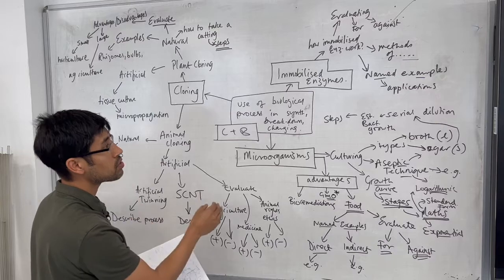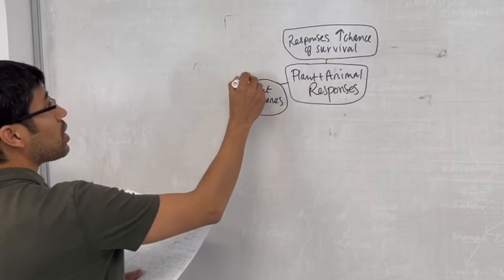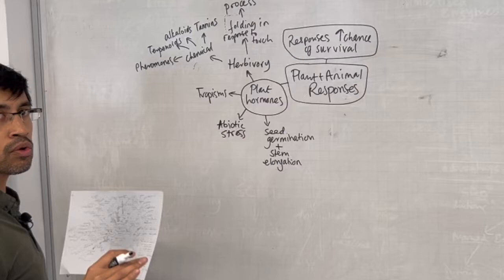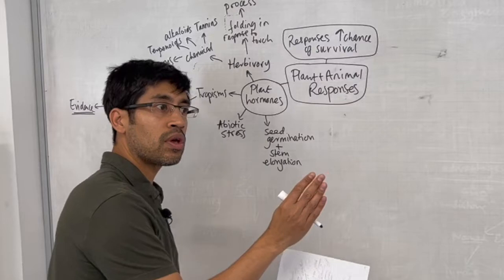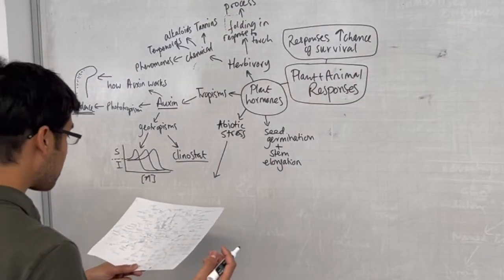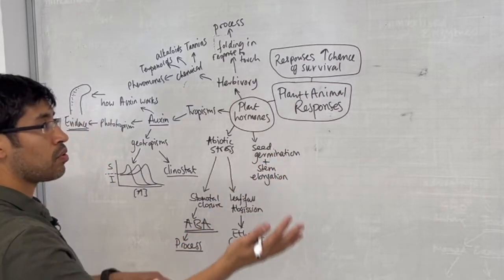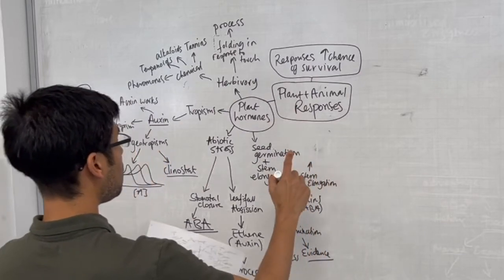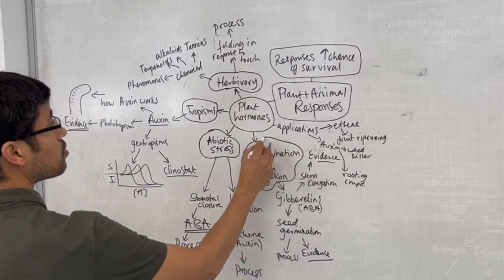OCR A Module 5: Plant responses mind-map revision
Going over the main need-to-know parts of the content for OCR A module 5 topic, Plant responses. Less to explain the concepts, and more to give a story or structure to all the content so that all of it fits together better in your mind. I have done one for the entire module 2, which was well received so hopefully this is equally useful. Animal responses coming up.